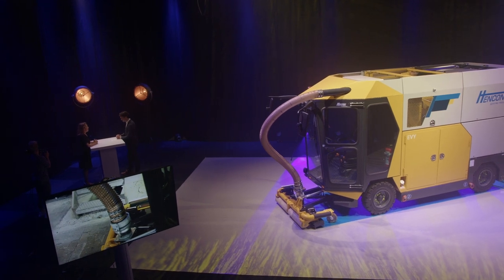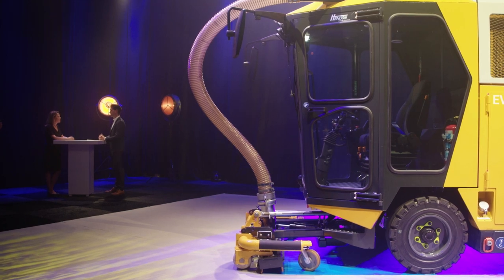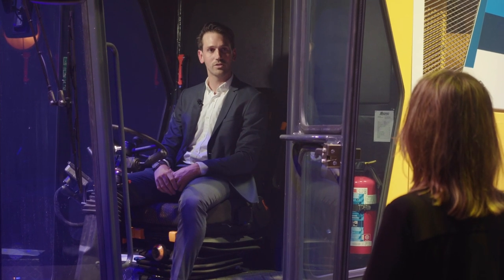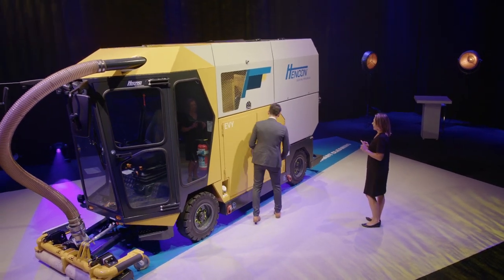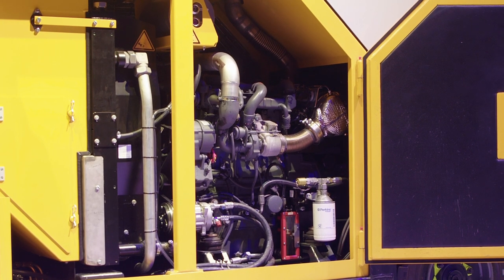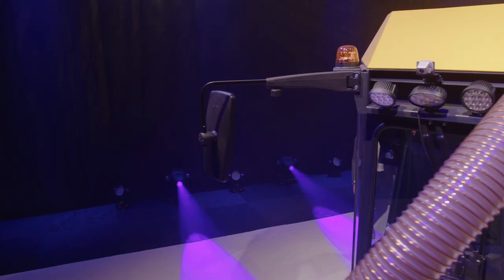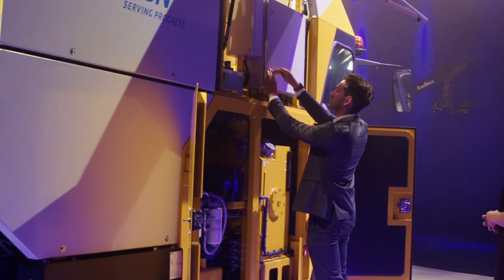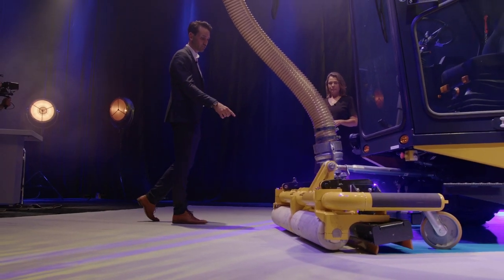Walk around EVY